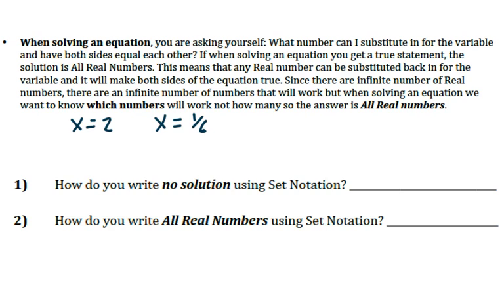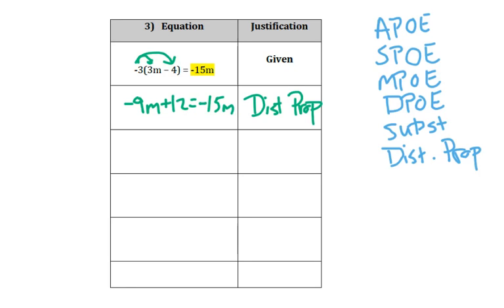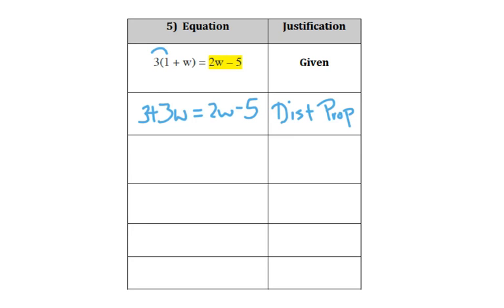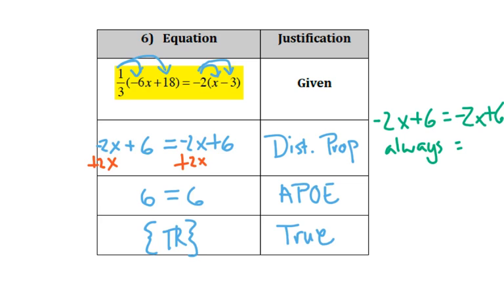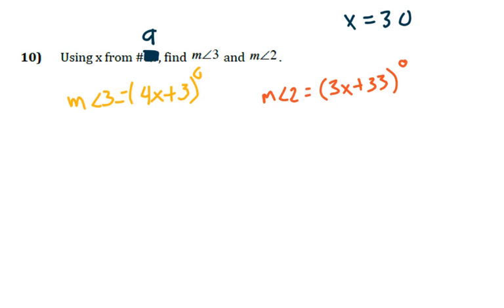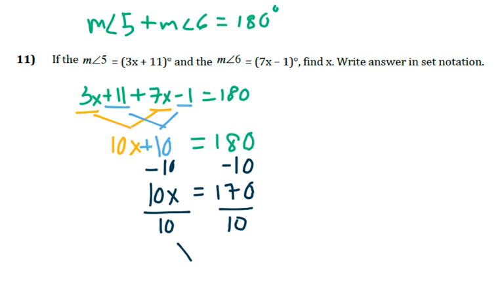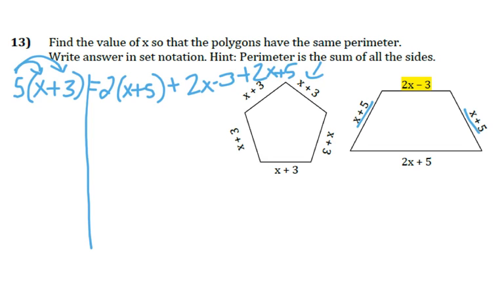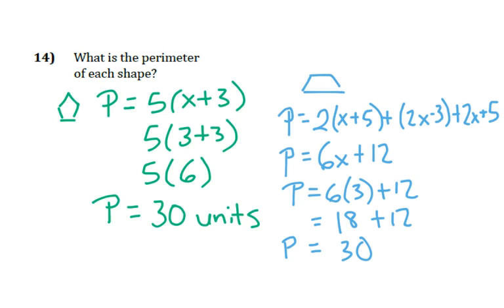SM1 Lesson #1-5